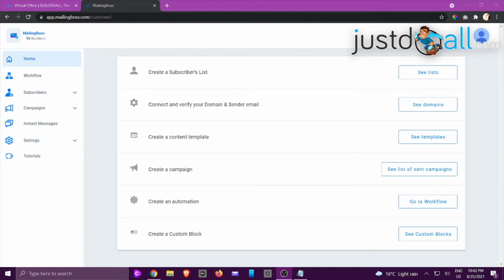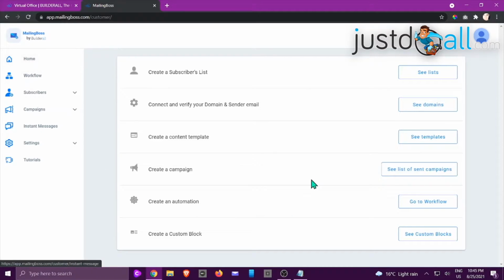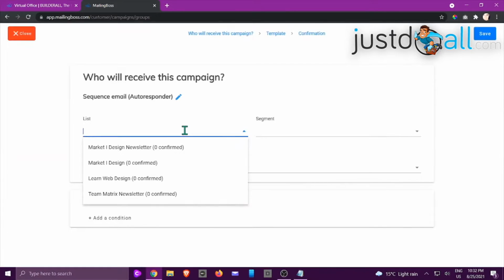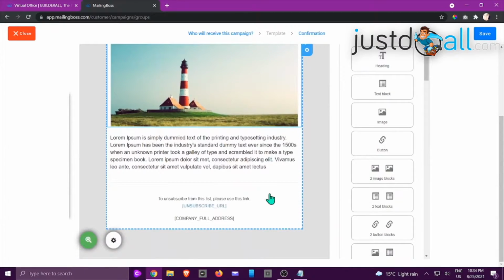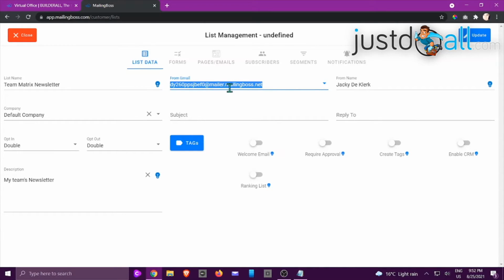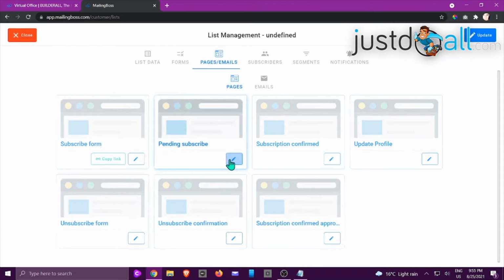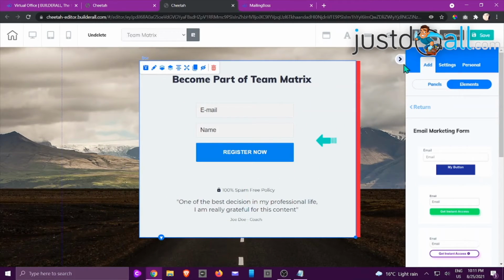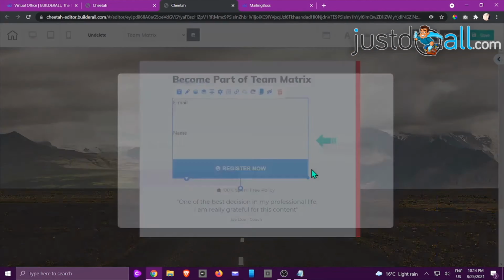Builderall Mailingboss 5.0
BuilderAll est fait pour vous si votre activité est dans cette liste :
🤝 Marketing de Réseau
💡 Marketing d’Information
👨🏽‍🏫 Consulting
📠 Auteurs
🎤 Conférenciers
💻 Business en Ligne
👩‍⚖️ Coaching
📦 E-Commerce
📈 Crypto Marketing
💰 Vente Directe
👥 Agence de Marketing
👀 Promotion Personnelle
💎 Ventes Professionnelles
👩‍🍳 PME/TPE